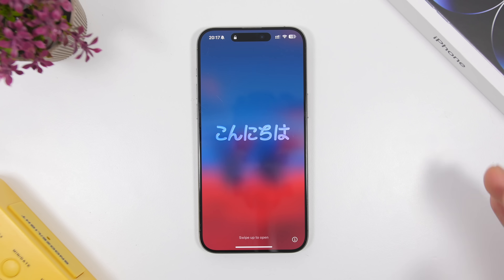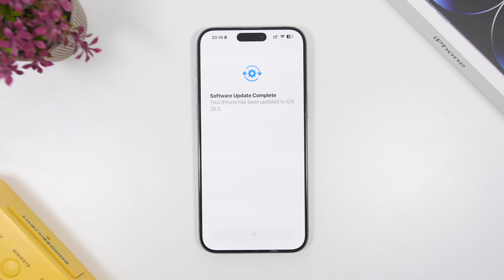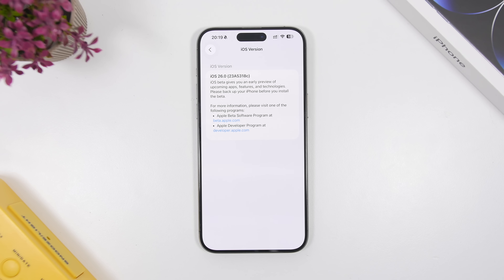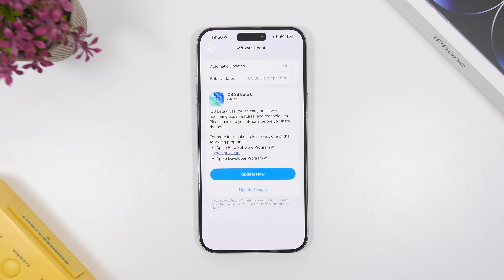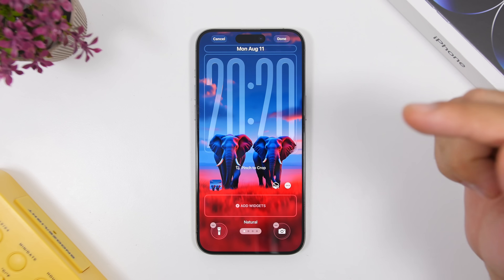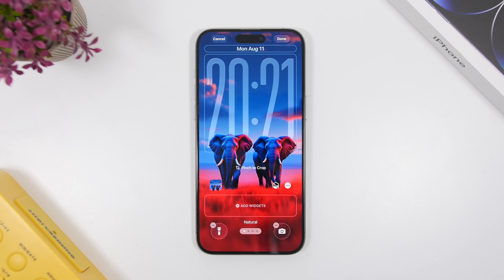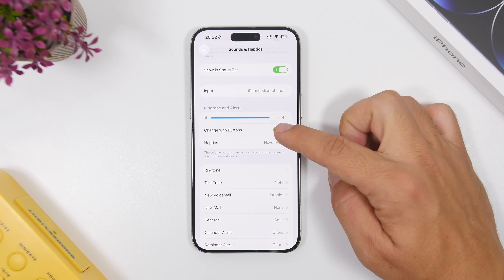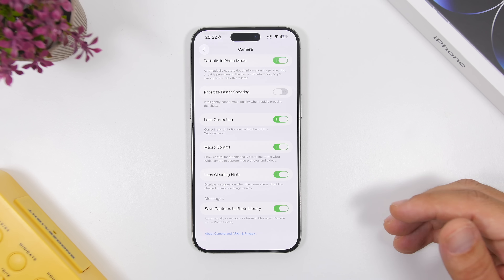iOS 26 Beta 6 Released - Everything NEW in 4 Minutes !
iOS 26 beta 6 has been released with new features and changes.

In this video you can learn about the new iOS 26 beta 6 features and changes in under 4 minutes.